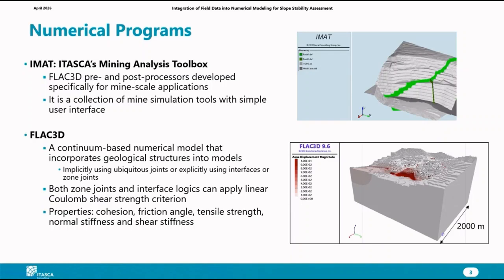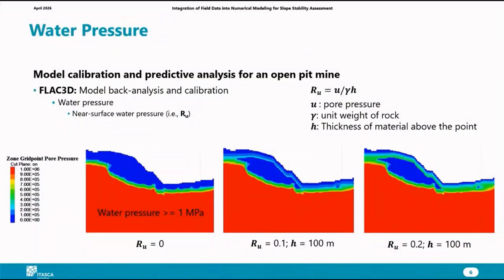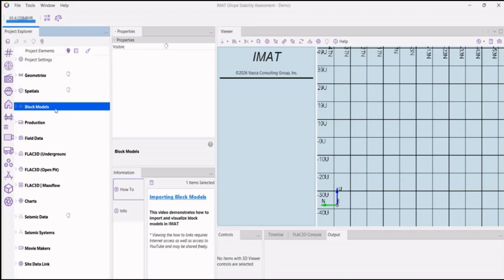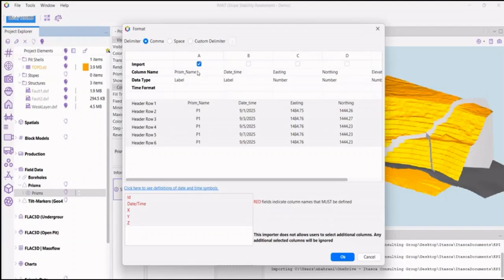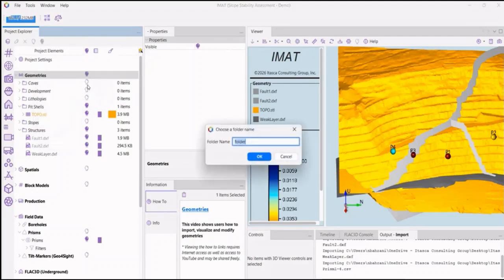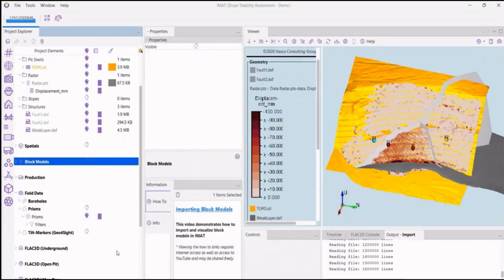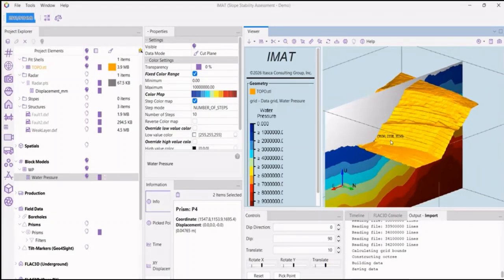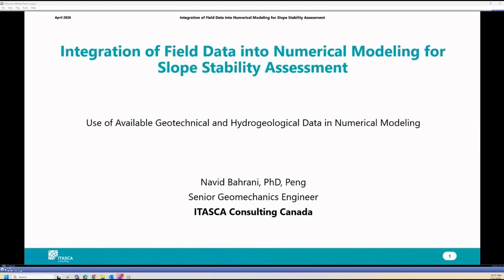Master Advanced Open Pit Slope Stability Workflows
Learn how to integrate field monitoring data directly into 3D numerical models for slope stability assessment. Dr. Navid Barani shows how field data calibration reduces uncertainty in open pit mine design.

Key Topics:
• Explicit modeling of geological structures in FLAC3D [03:22]
• Combining prism, radar, and water pressure data in IMAT [04:36]
• Calibrating wedge slope movement through qualitative and quantitative approaches [06:39]
• Evaluating pore pressure ratio effects on slope stability [07:20]
• Importing pit topography, structural DXF files, prism CSVs, and radar point clouds [11:47]
• Live Q&A addressing InSAR data, mesh creation, and explicit fault workflows [28:40]

Timestamps:
[00:03] Webinar introduction
[01:10] Presentation: Field data integration overview
[02:40] FLAC3D and IMAT slope stability tools
[04:20] Open pit case study with prism, radar, and water pressure data
[05:39] Wedge model calibration logic and parameters
[07:20] Pore pressure ratio impact on effective stress
[08:49] Live IMAT software workflow demonstration
[11:47] Importing pit topography and geological structures
[15:13] Importing and analyzing prism monitoring data
[21:01] Importing radar deformation point clouds
[24:10] Importing block models for pore water pressure
[28:40] Live Q&A session